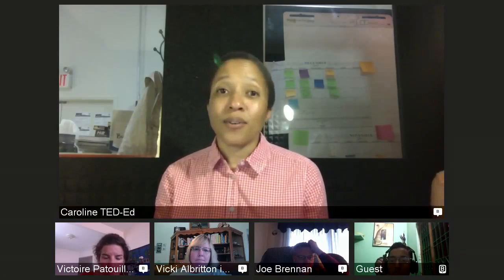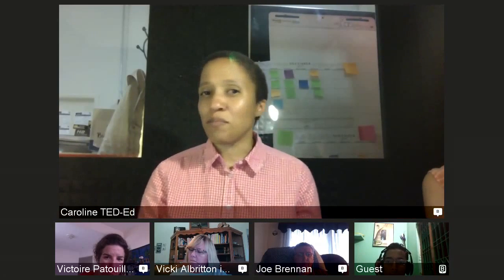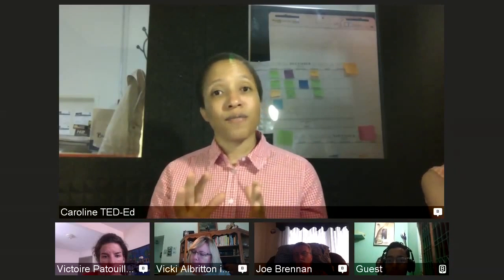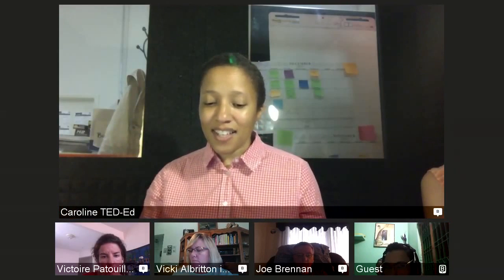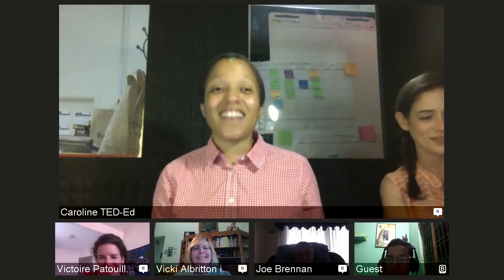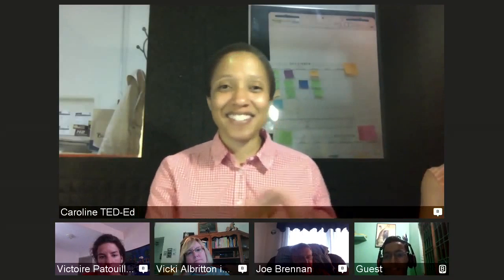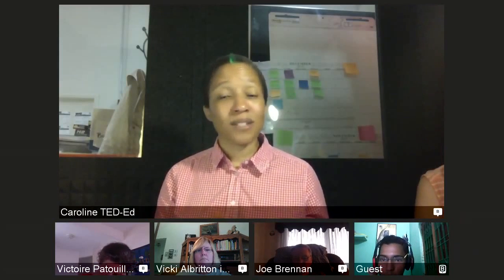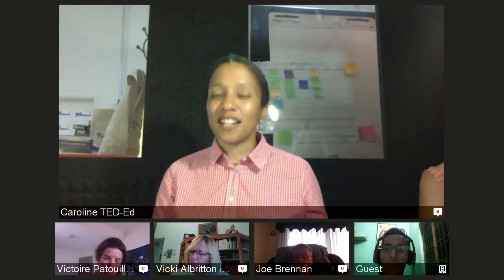TED Ed Clubs photography workshop